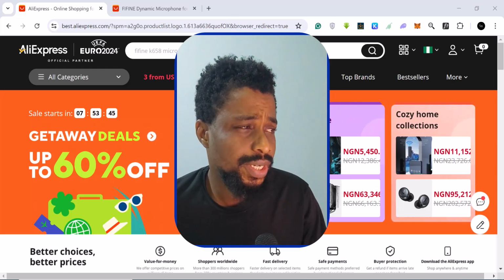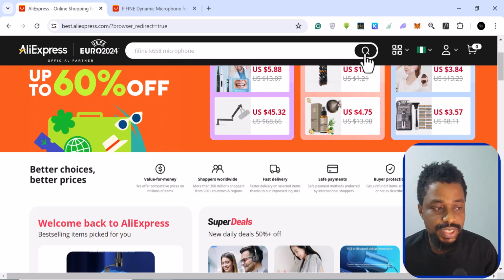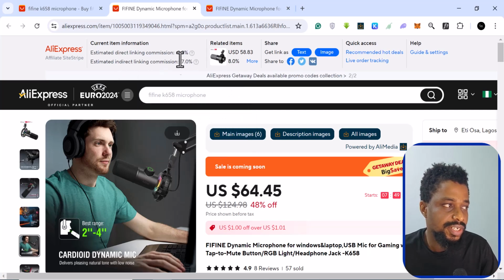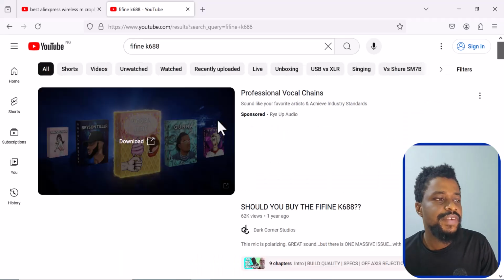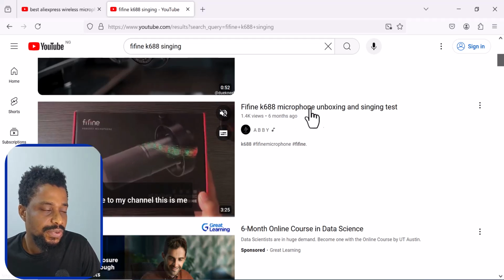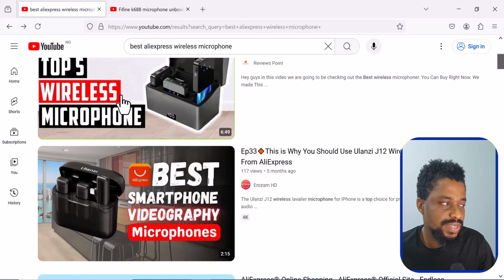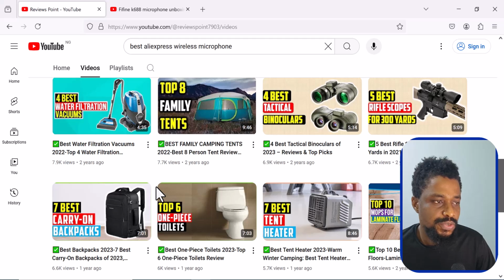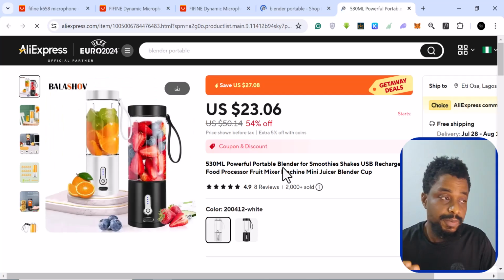The LAZY Way to Make Money with AliExpress & YouTube – So Simple, Anyone Can Do It!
Ever wondered how to make some extra cash without feeling like you're constantly working?

In this video, I'm gonna show you the LAZY way to make money with AliExpress and YouTube.

We'll be talking about finding hot-selling products on AliExpress, creating simple YouTube videos around them, and setting up a system that pretty much runs on autopilot.

So if you're looking for a way to make money with YouTube that doesn't involve showing your face or being a camera pro, this LAZY method with AliExpress might be perfect for you!

👉 Build Fast and Beautiful pages with Elementor.

👉 Use Getresponse for free.

Use JasperAI for Content.